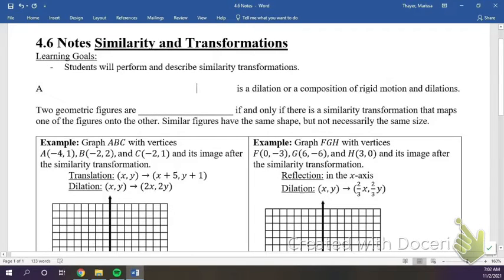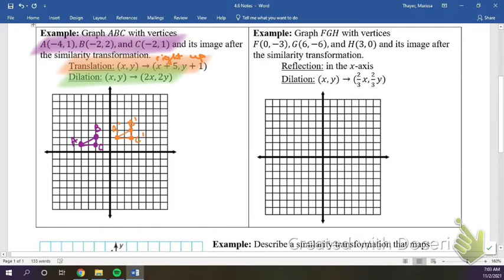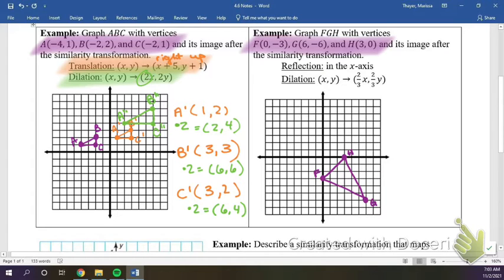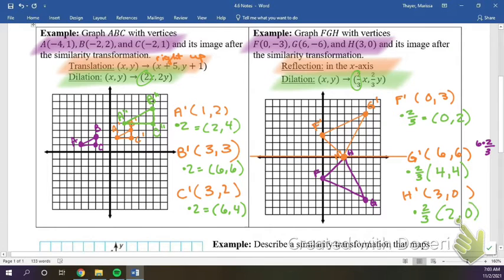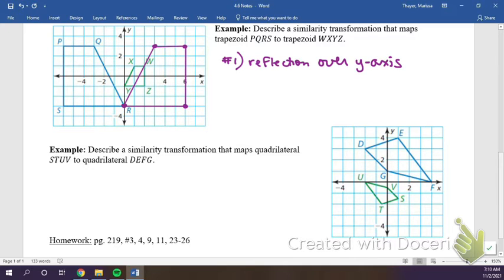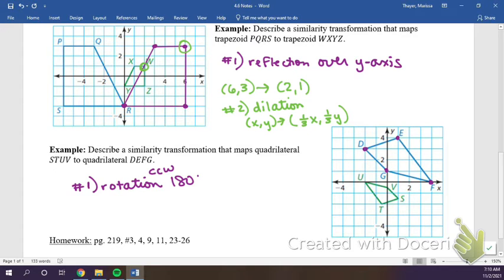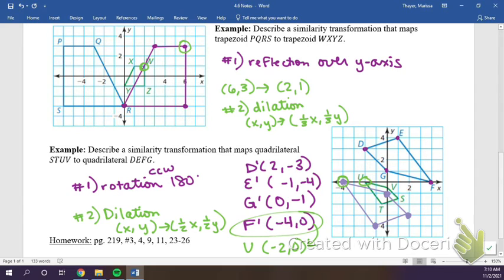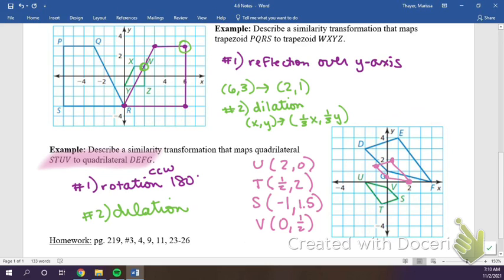Geometry 4.6 Notes